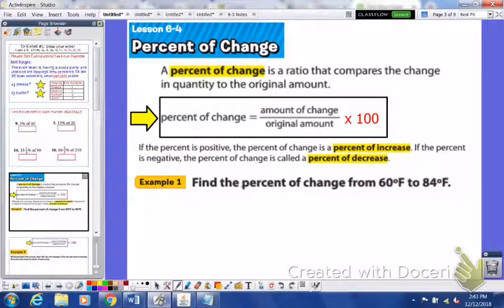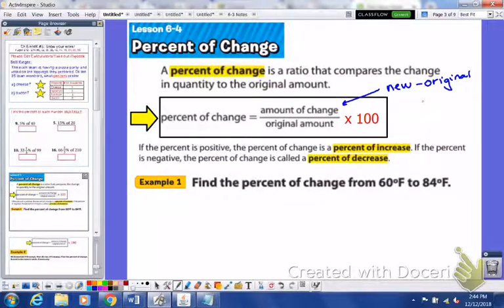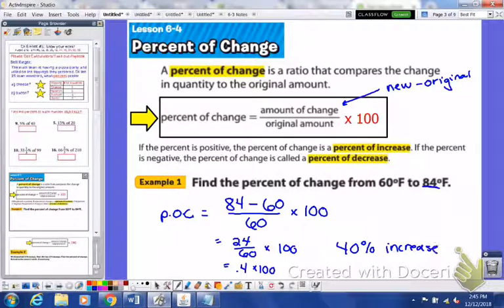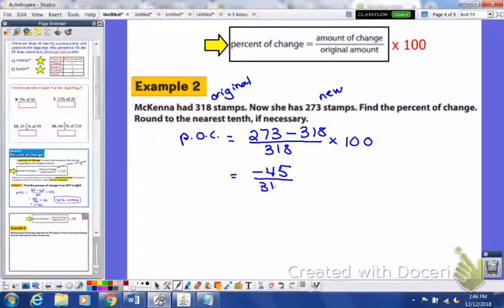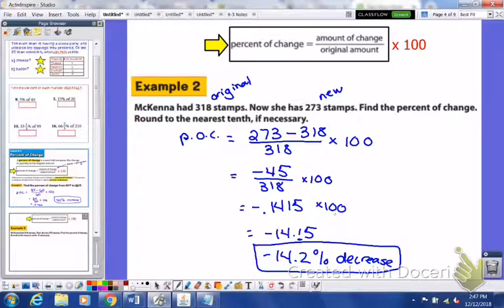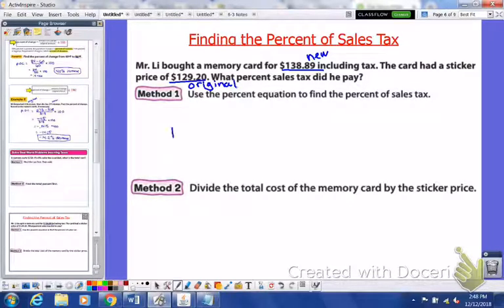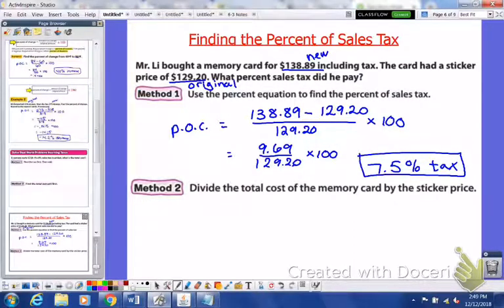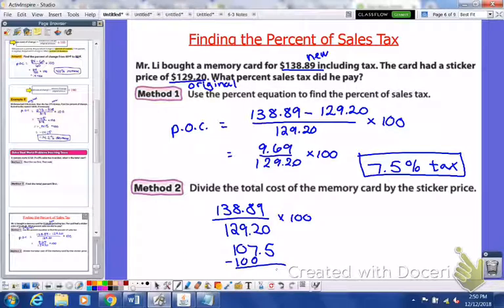Chapter 6 Lesson 4